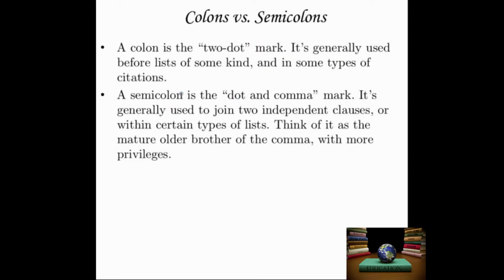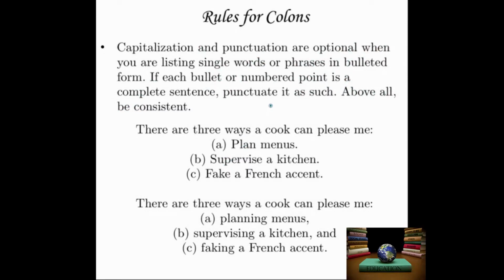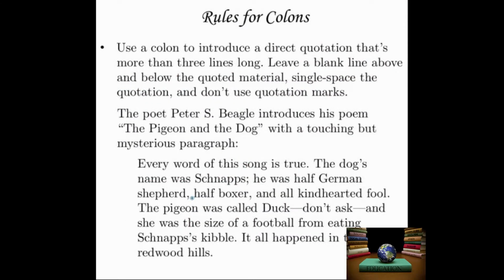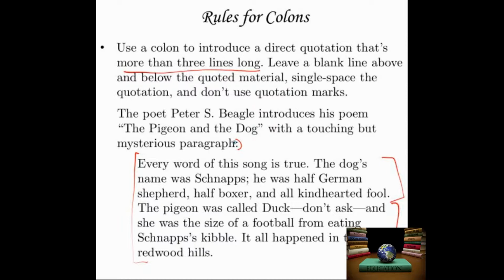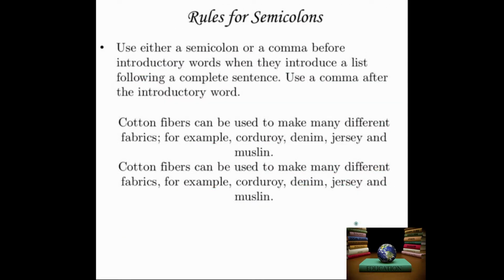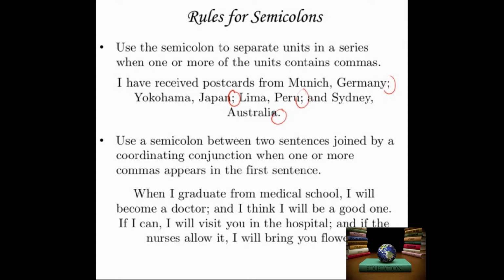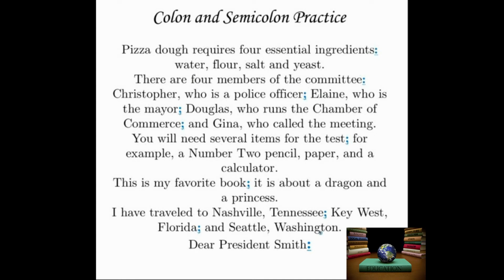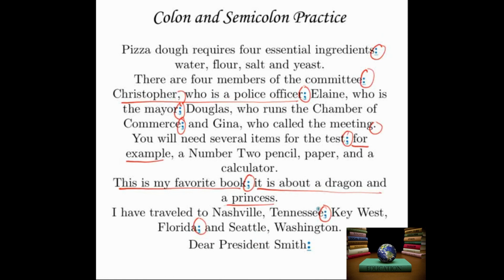Advanced English Grammar Punctuation Colons & Semicolons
3rd standard grammar punctuation
3rd grade punctuation
3rd grade punctuation rules
4th grade punctuation
4th grade punctuation lesson
grade 5 english punctuation
grade 6 punctuation
grade 7 english punctuation
punctuation 6th grade
english grade 8 punctuation
grade 9 punctuation